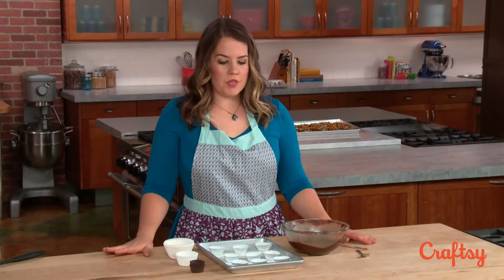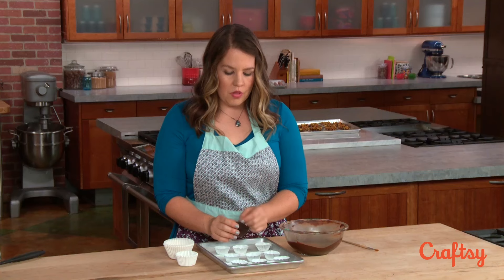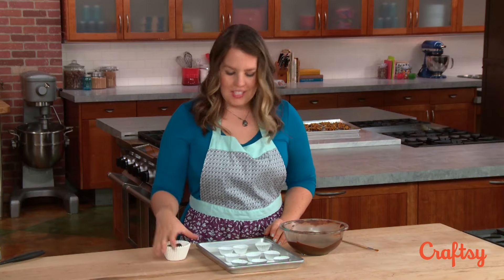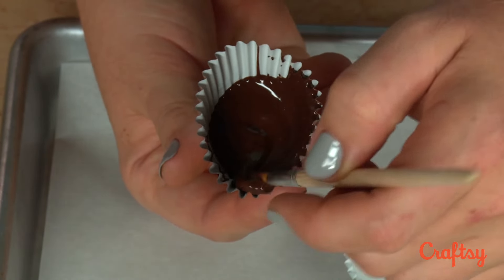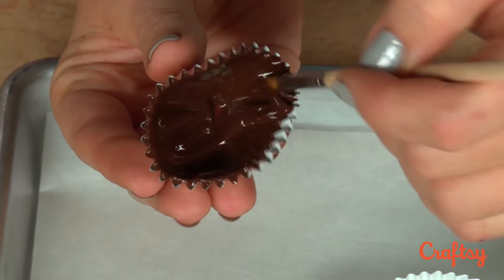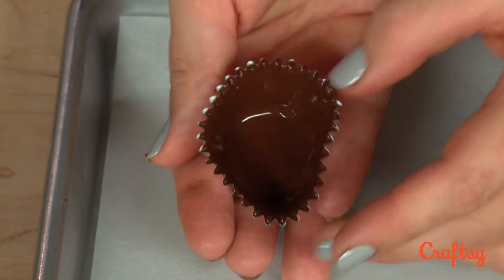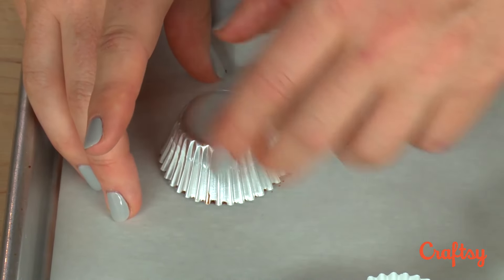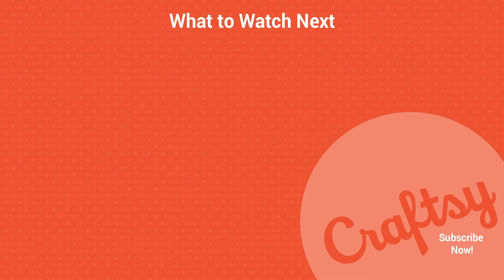Homemade Chocolate Candy: Mini Chocolate Cups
If you love peanut butter cups, try making your own! Chocolate and candy expert Elizabeth LaBau shows you how easy it is to make mini chocolate cups that you can fill with anything (she loves a peanut butter or marshmallow filling, or whipped chocolate ganache). Watch the full class on Craftsy and make your own chocolate candy at home

Get endless inspiration, creative hacks, and helpful tips delivered right to your inbox when you sign up